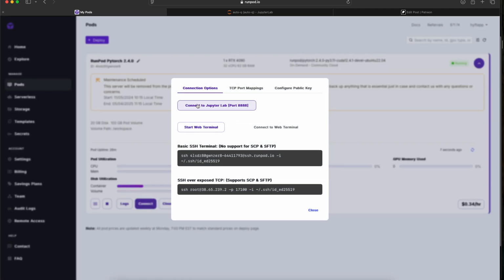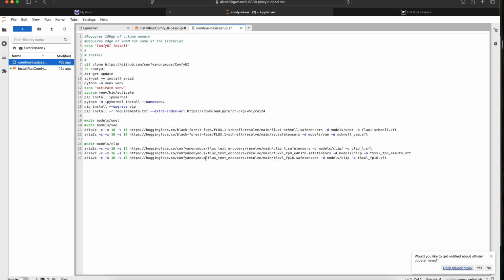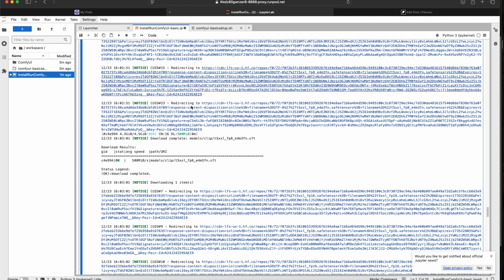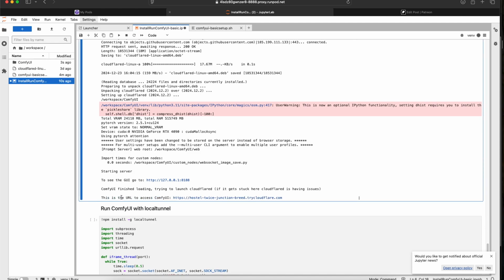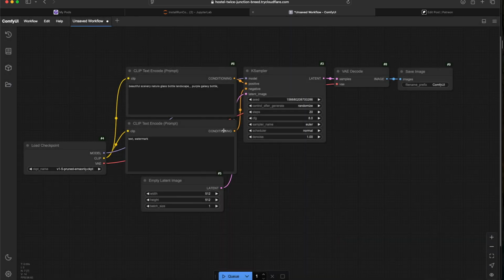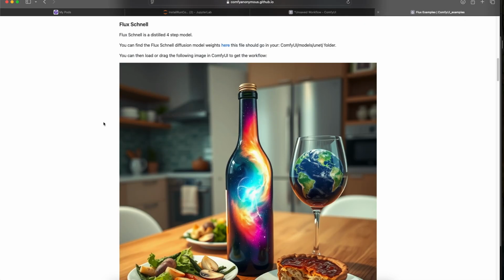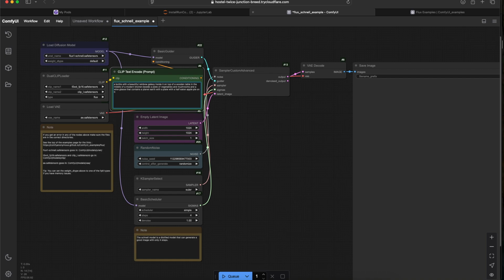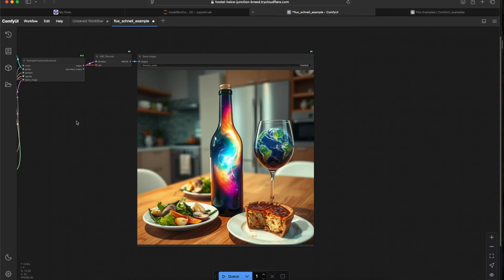Securely Deploy ComfyUI on RunPod RTX 4090 with CloudFlare & Generate Stunning Flux Images!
Take your AI projects to the next level with this comprehensive tutorial! 🚀 In this video, I show you how to deploy ComfyUI on a RunPod RTX 4090 instance using CloudFlare, and we’ll create a stunning Flux image to demonstrate its power.

Here’s what you’ll learn:
✅ Setting up CloudFlare for secure and efficient deployment.
✅ Spinning up a high-performance RTX 4090 instance on RunPod.
✅ Installing and configuring ComfyUI for seamless AI image generation.
✅ Step-by-step process to generate mesmerizing Flux images.

By the end of this video, you'll have a fully optimized, cloud-based AI setup, ready to create incredible art with cutting-edge tools. Whether you're an AI enthusiast, developer, or digital artist, this guide is for you!

Timestamps:
0:00 Starting RunPod JupyterLab
1:00 Downloading Jupyter Notebook Files
2:25 Running ComfyUI with Cloudflared
3:50 ComfyUI Flux Workflow